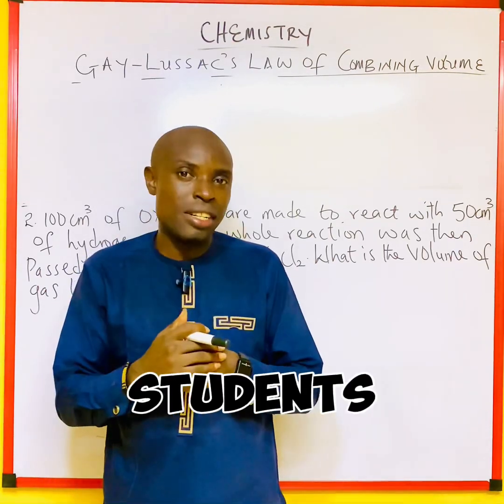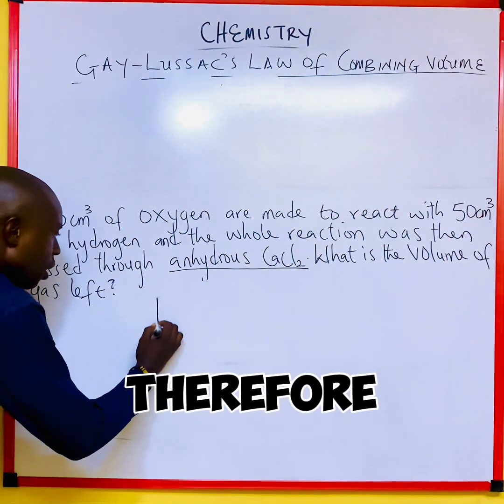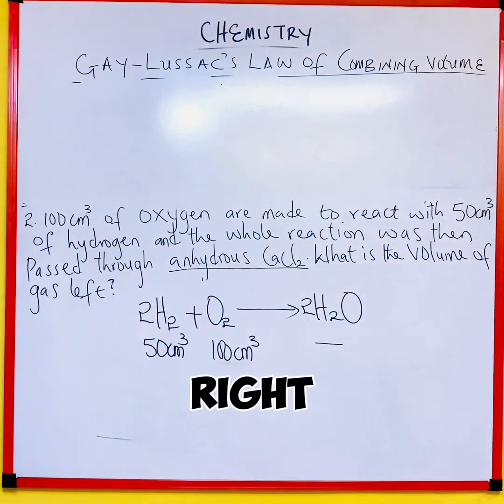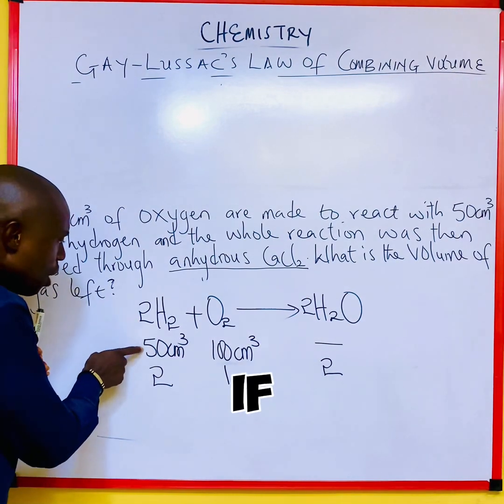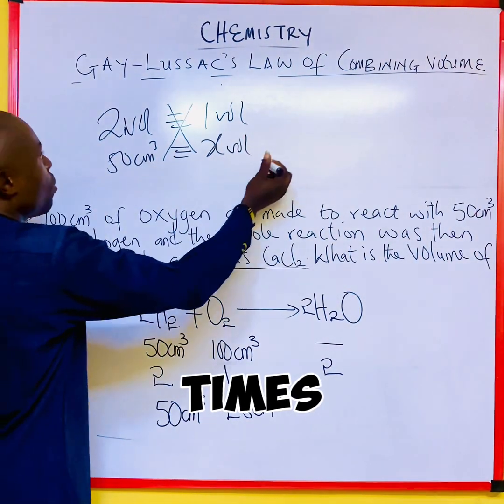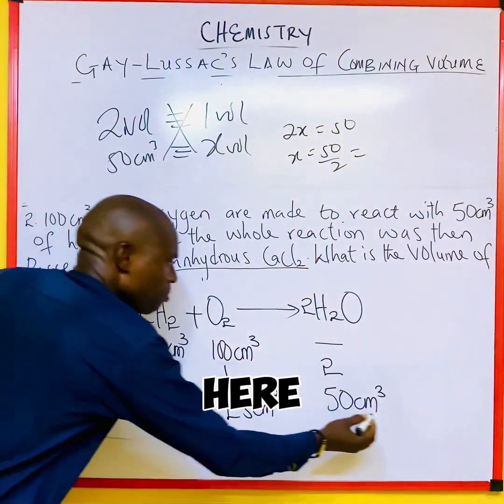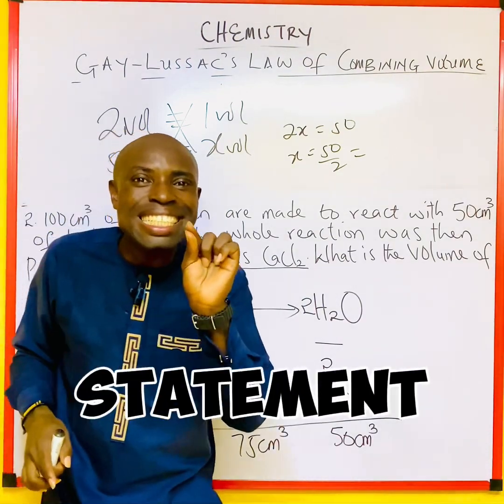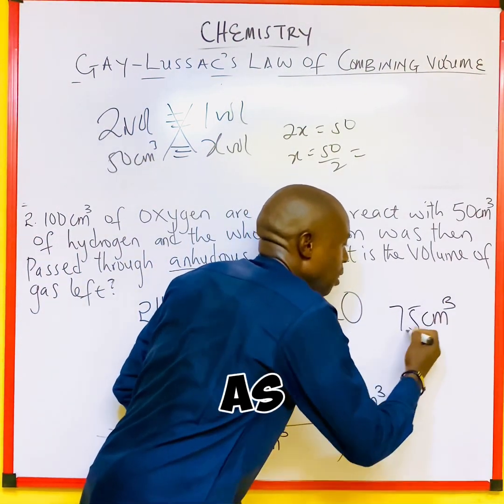Gay-Lussac’s Law Pt. 2: Another Residual Gas Hack You Must Know!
Welcome to Part 2 of our explosive Gay-Lussac’s Law series!
Today, we’re reacting 100 cm³ of carbon monoxide with 100 cm³ of oxygen — and figuring out how much carbon dioxide is produced and what gas is left over using volume ratios.
This is the kind of question that shows up in WAEC, NECO, JAMB, IGCSE, and A-levels, so get ready to master it.
No stress, just clear steps, logical thinking, and a little science magic.

Taught by: Dr. Adrenaline D. Bazuka Prophet
Powered by: Adrenaline Tutorial International